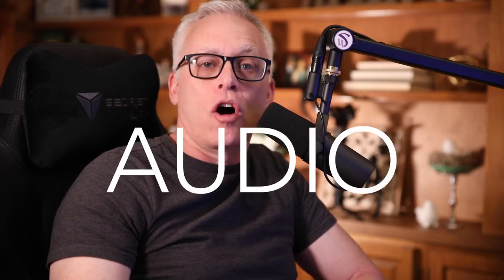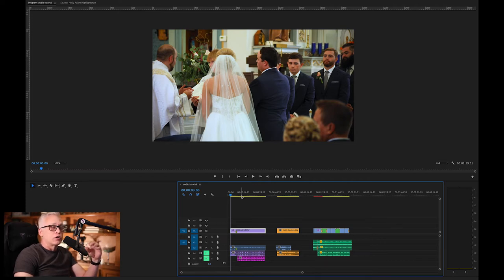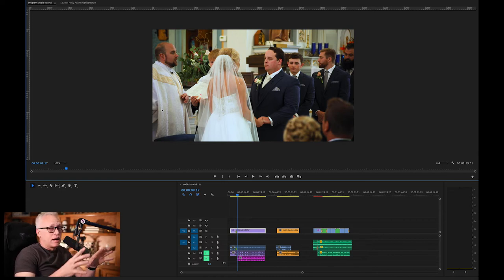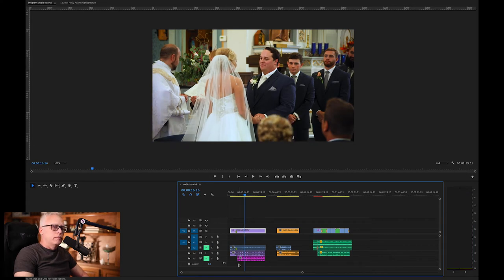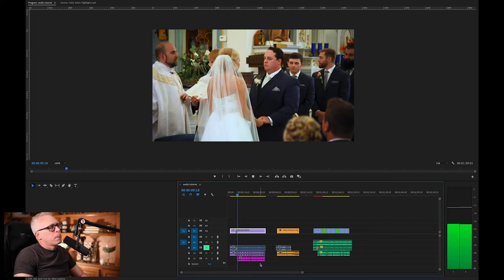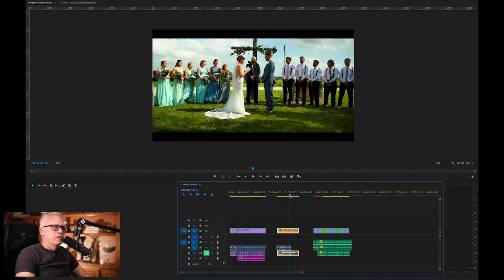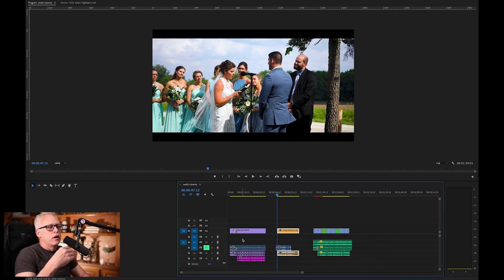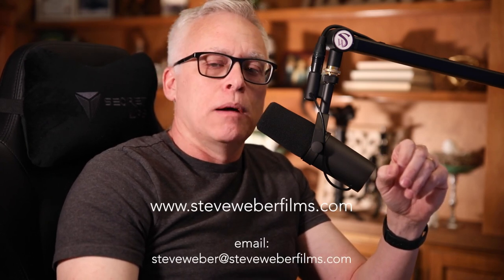Why is AUDIO So Important For A Wedding Film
Audio capture is super important for a successful wedding film. In this podcast, I cover what a Bride and Groom need to look for when considering a Videographer for their wedding.  I talk about how important good audio is to the overall wedding film and what a difference it makes.

Gear List
Canon 1DX Mark II
Sigma 24-70
Canon 70-200
Zhiyun Crane 2 stabilizer